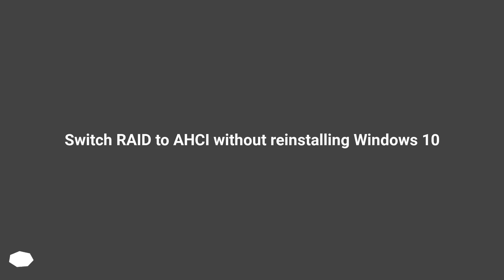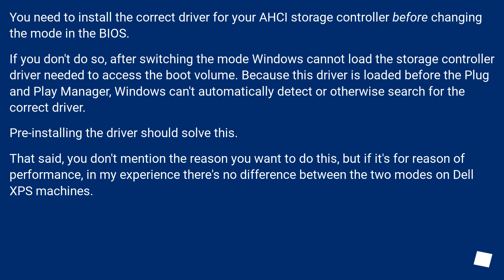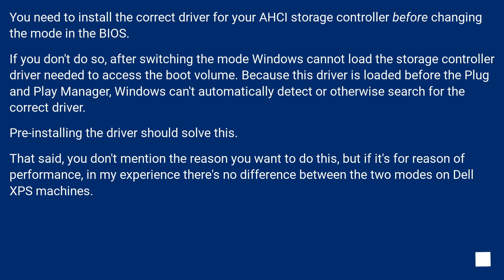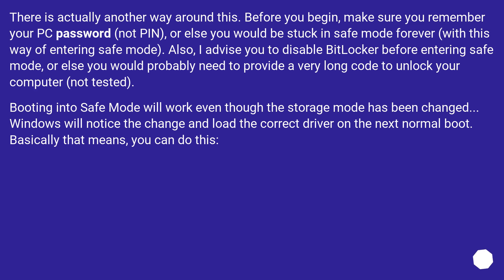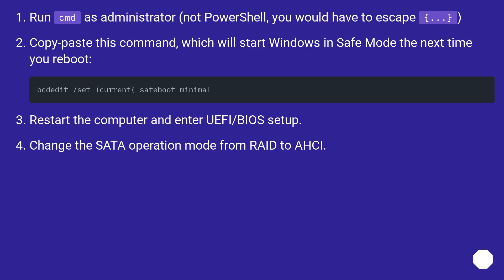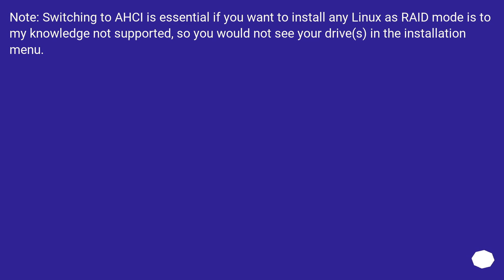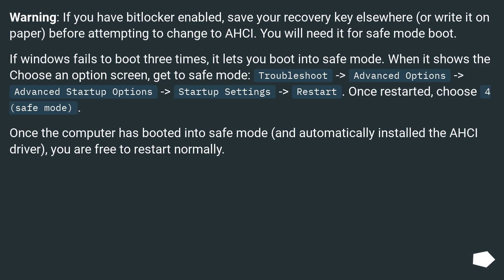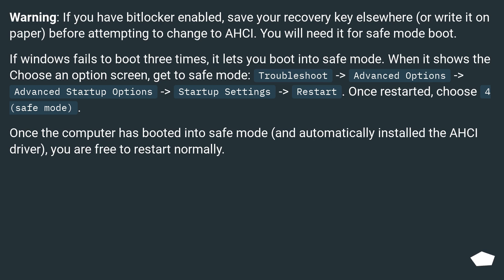Switch RAID to AHCI without reinstalling Windows 10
Chapters
00:00 Question
00:43 Accepted answer (Score 8)
01:27 Answer 2 (Score 71)
03:33 Answer 3 (Score 11)
04:26 Thank you